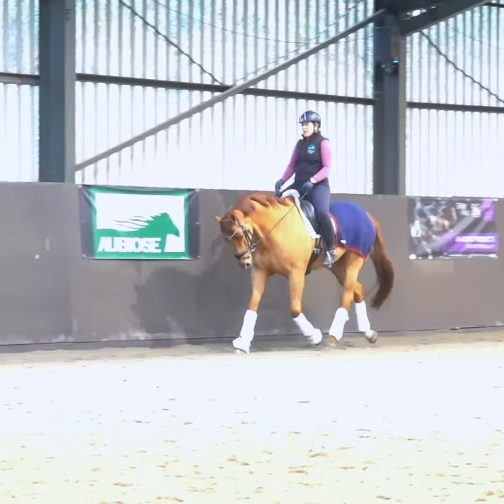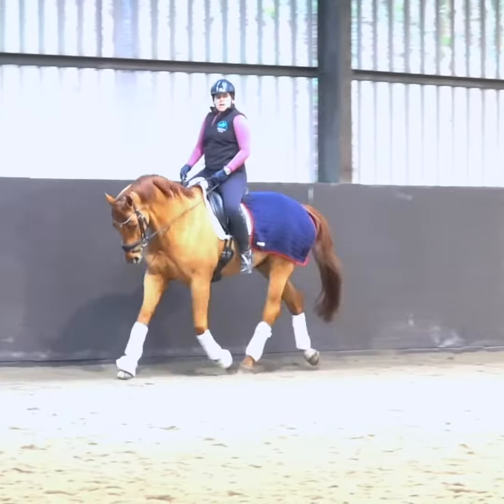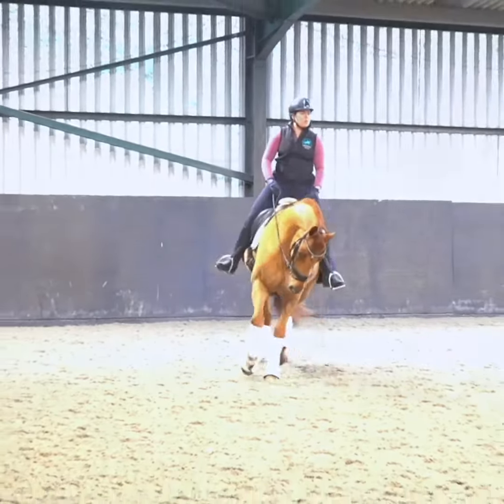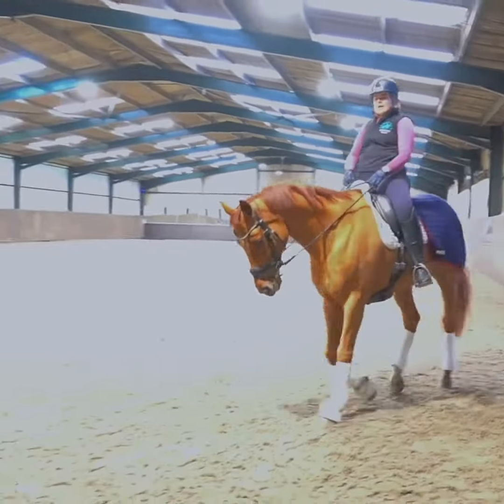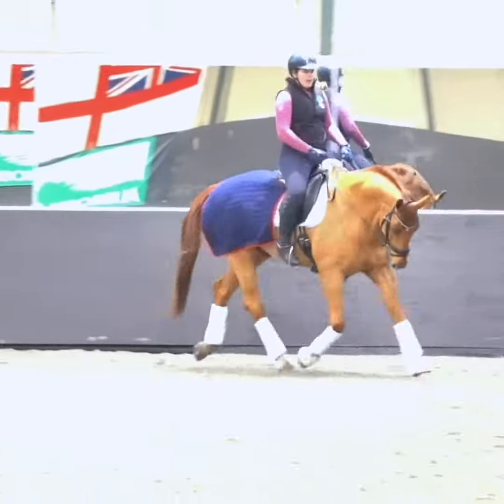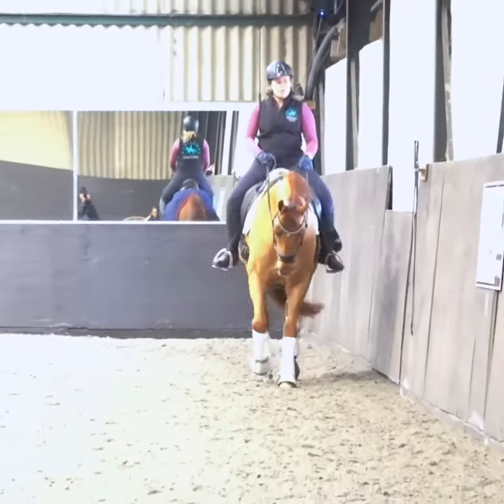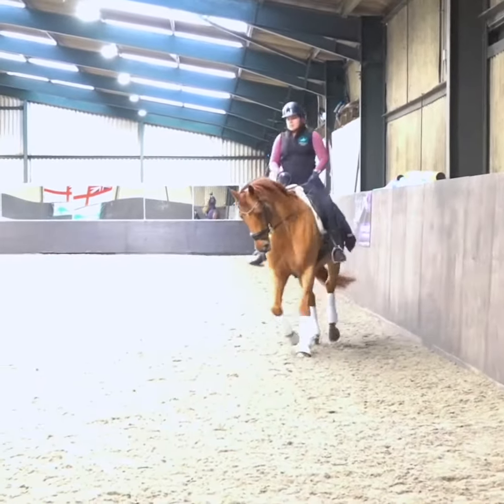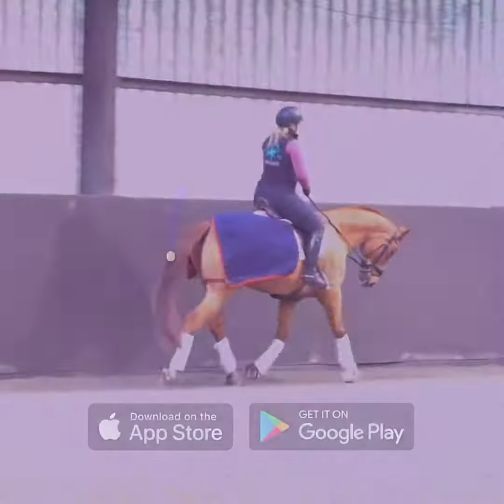Assessing A New Ride (Part 1) with Jessica Gale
Trying out a new horse for the first time? In this video international GBJ Team rider Jessica Gale shows how she works with a new horse the first time she rides it. She first gives the horse a good stretch just to see how it reacts to the new rider and his/her aids. She then starts to flex it a little to the left and to the right, and then plays with some tempo changes. She does this work in all three gaits and on both reins, to be able to assess the horse’s strengths and weaknesses.

You’ll find the full version of this exercise, together with many more riding exercises, in the Ridely app. In Ridely you can plan and log your riding activities and get an overview of your and your horses training. Get inspired by lots of filmed riding exercises with well known riders and trainers. Set goals and milestones and evaluate your progress.